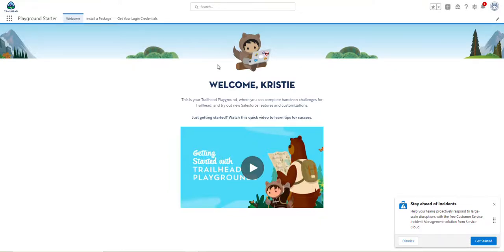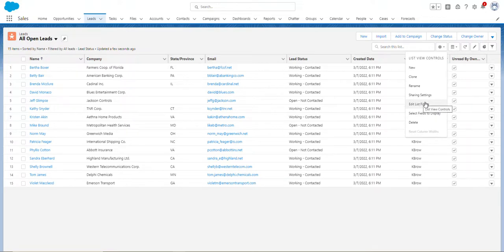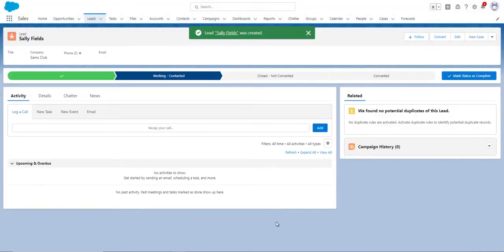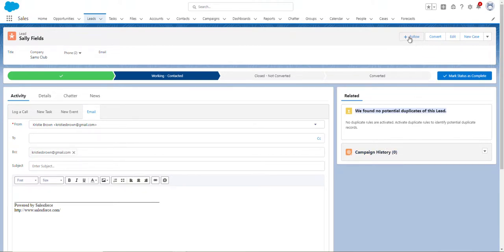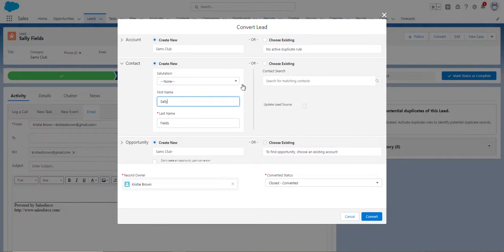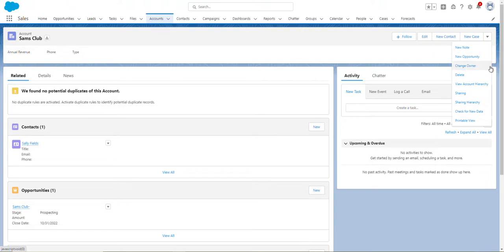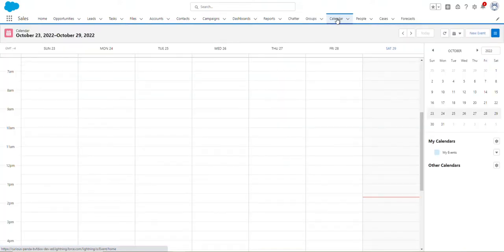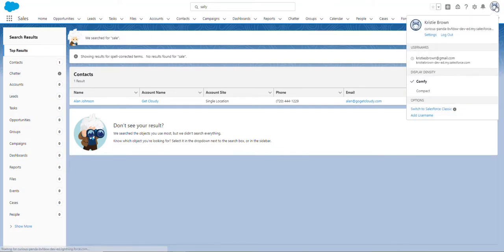02 Sales Cloud Overview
Learn some basics Saleseforce Sales App